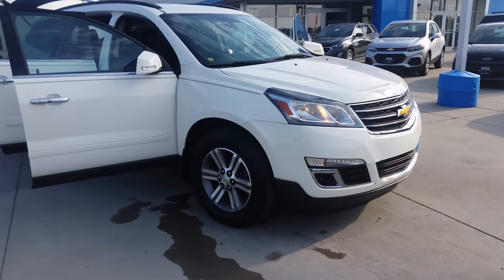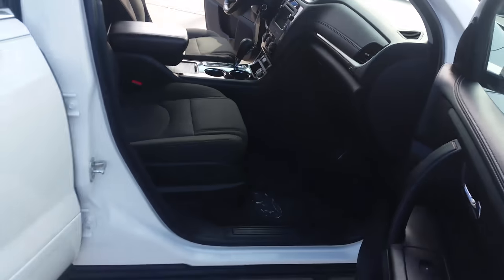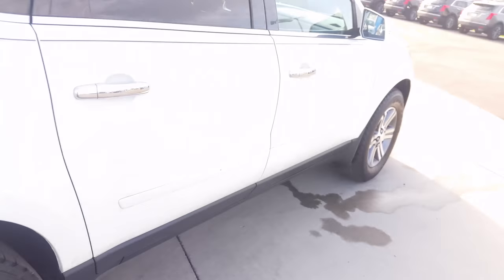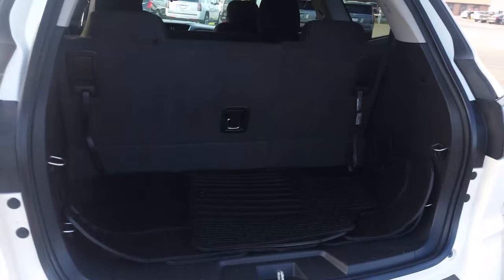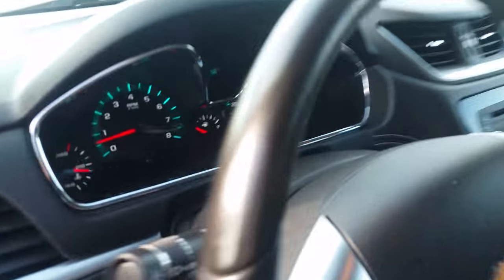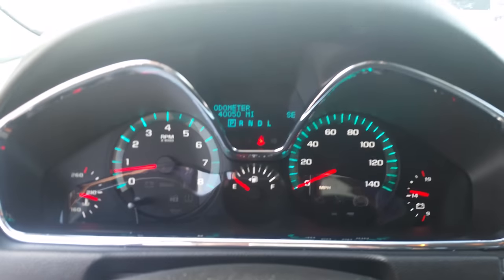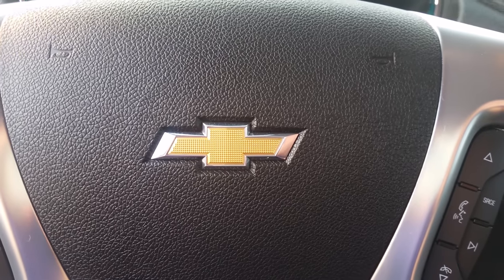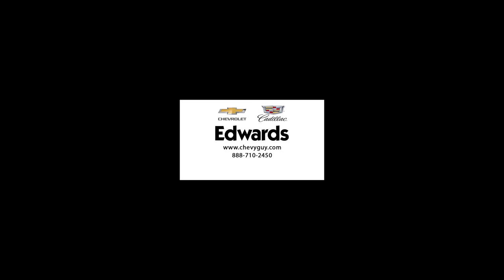Edwards Chevrolet Cadillac 10185A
10185A